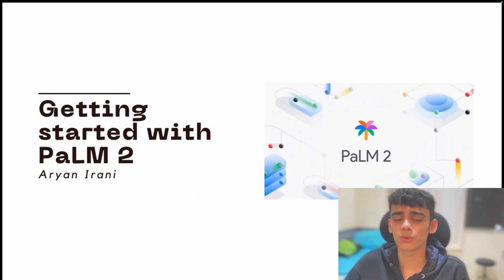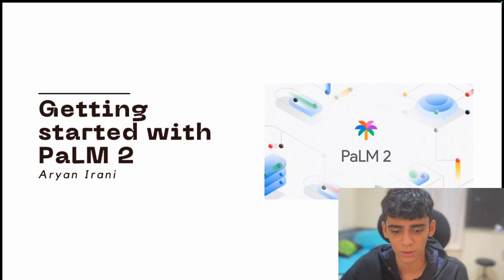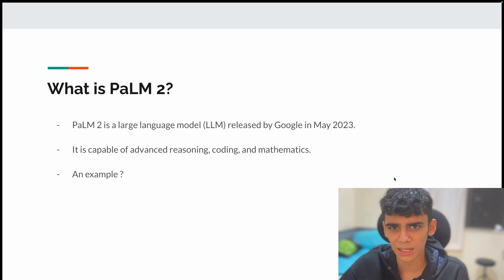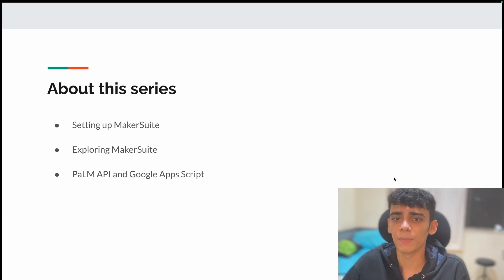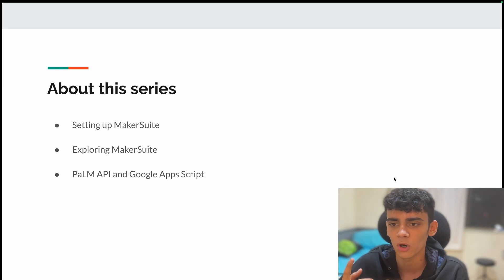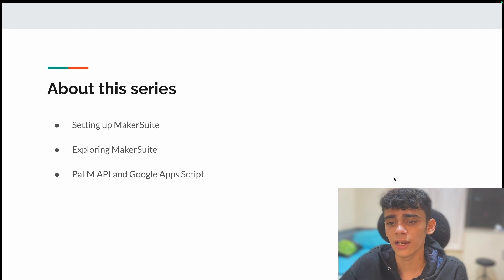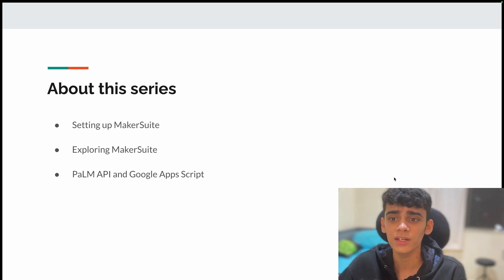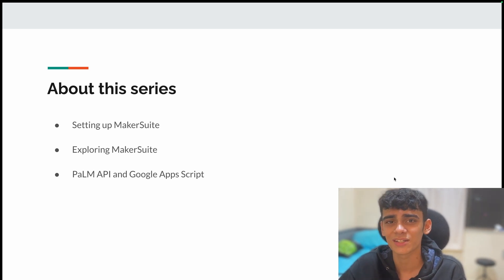What is PaLM 2 and MakerSuite? | Aryan Irani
In this video, we'll take a look at what PaLM 2 is and how you can get started with it. We'll also introduce MakerSuite, a powerful tool that you can use to create and automate tasks with PaLM 2.